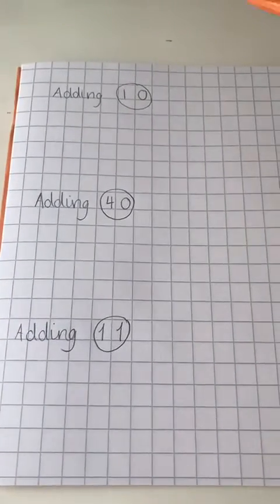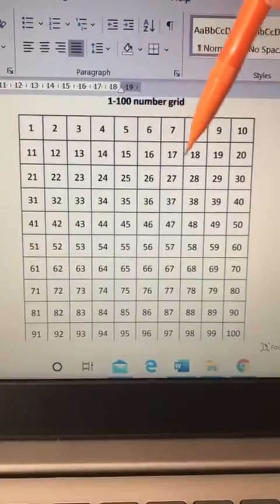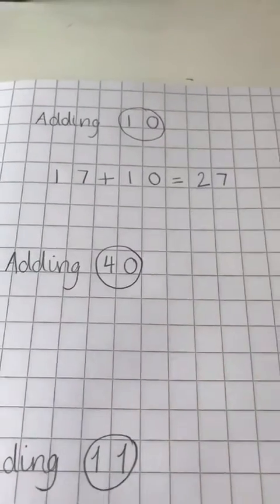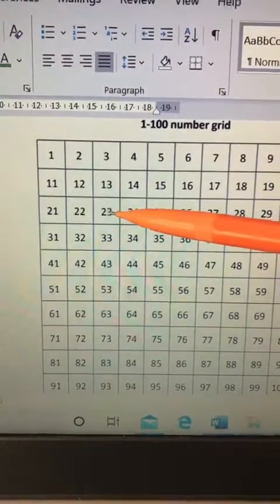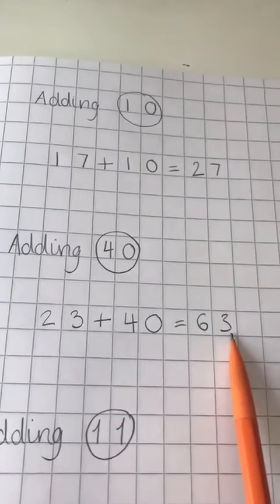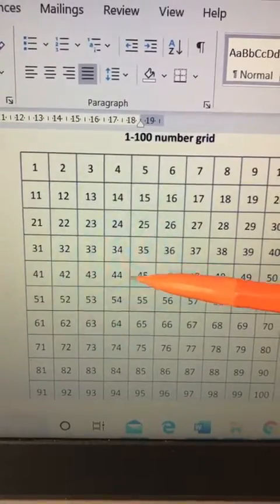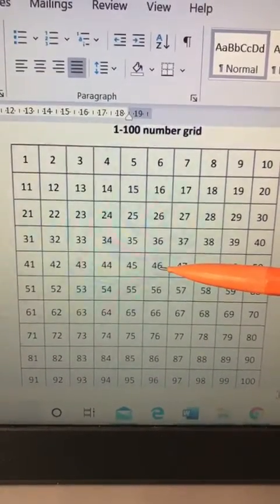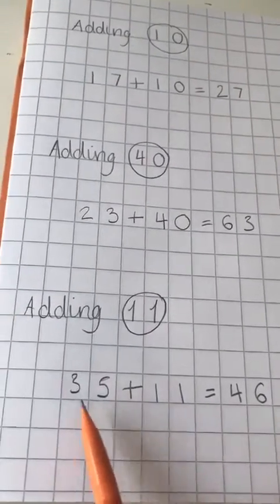Class 1 Maths Monday 20 April